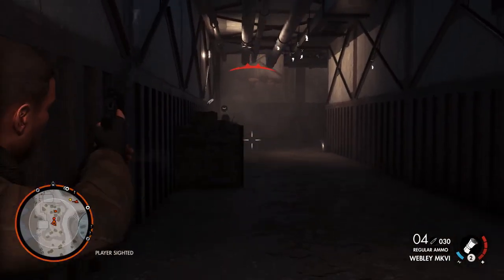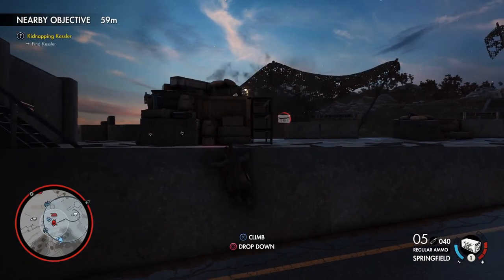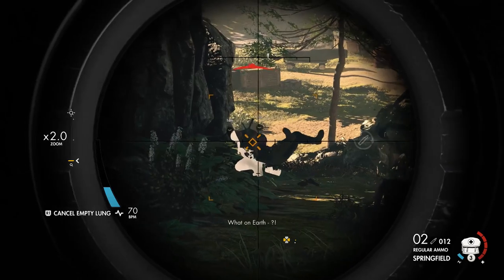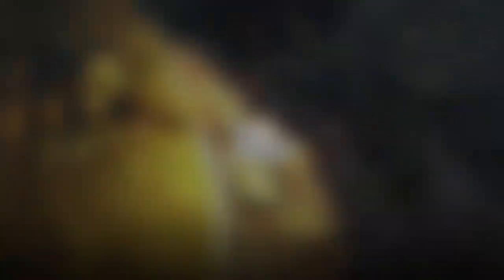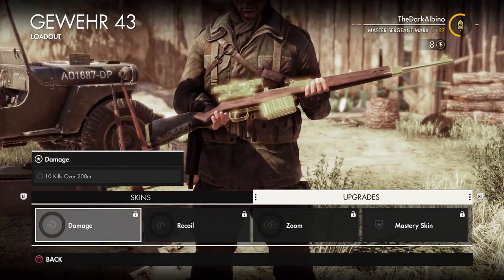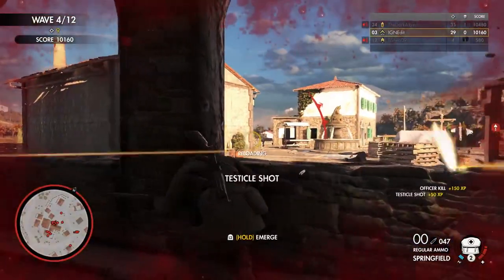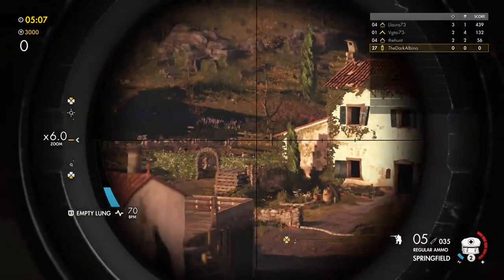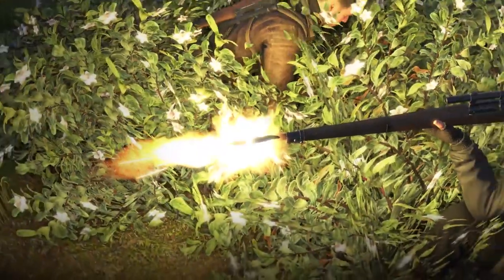Sniper Elite 4 Review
The latest in the Sniper Elite series gives you tons of fun options to think about, even if you only need a few of them.

Follow IGN for more!